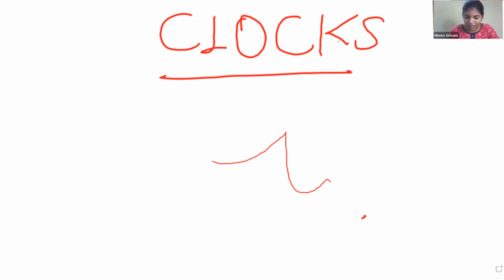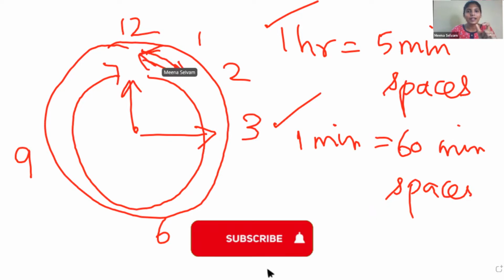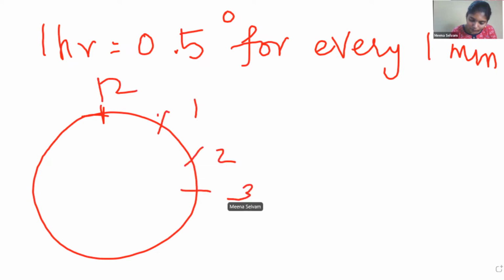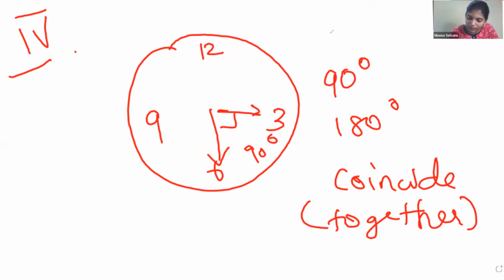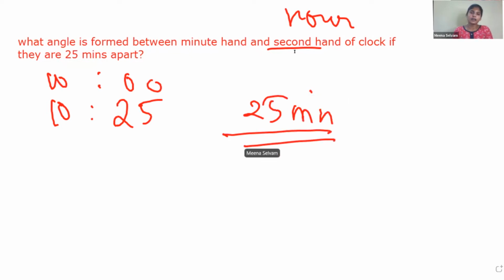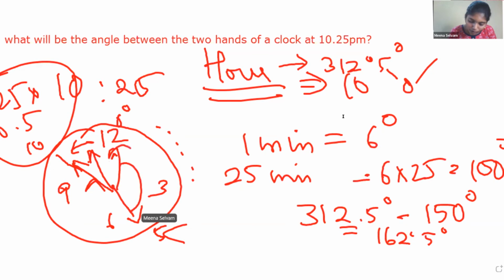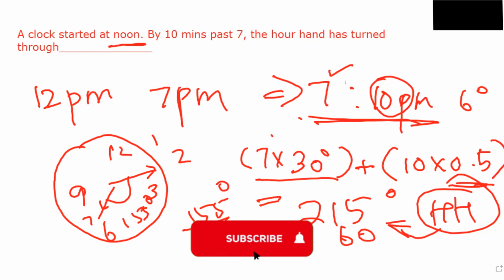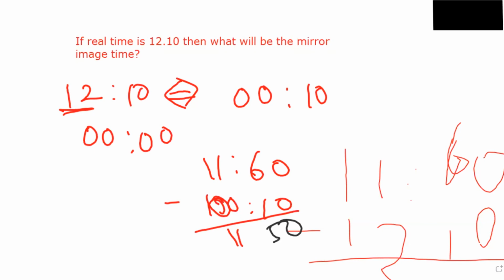Clock - Logical Reasoning